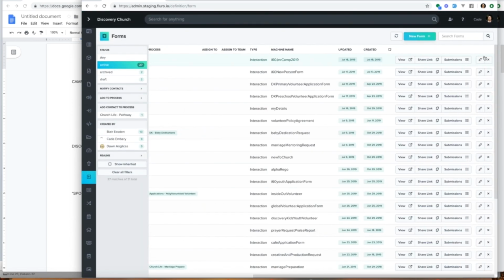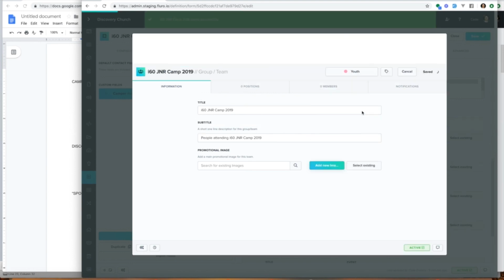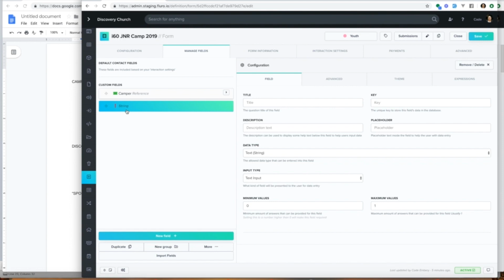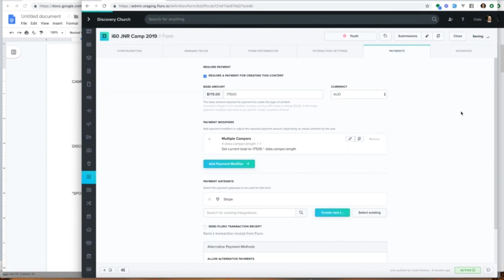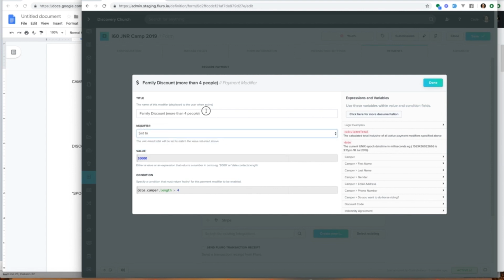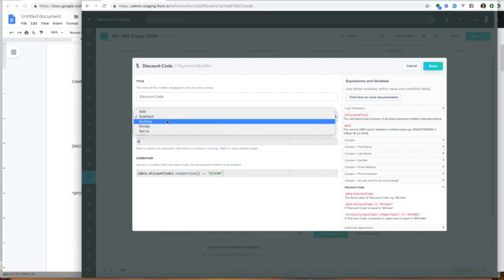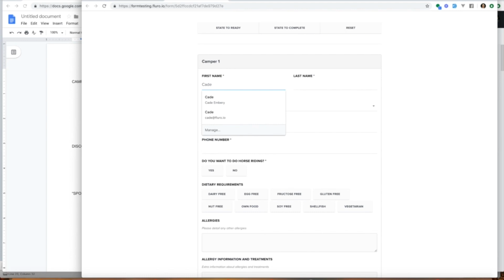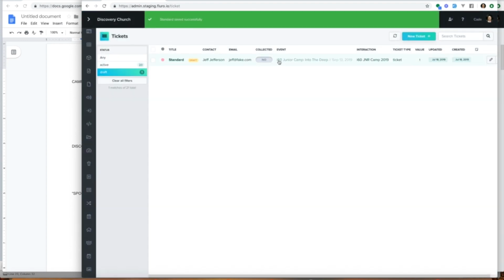Making Registration Forms with Tickets - Developer's Kitchen 2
This video is about Developer's Kitchen Uncut | Making Registration Form with Tickets